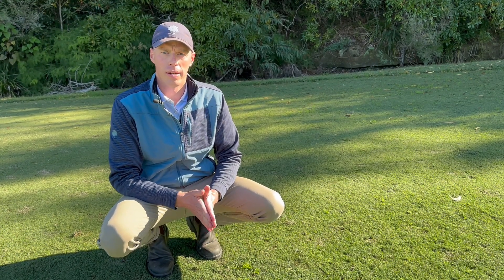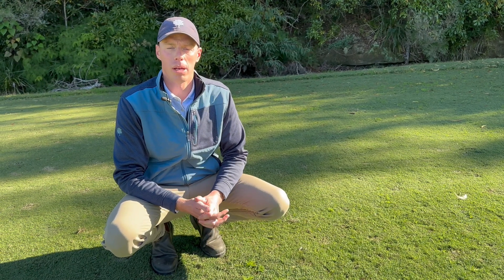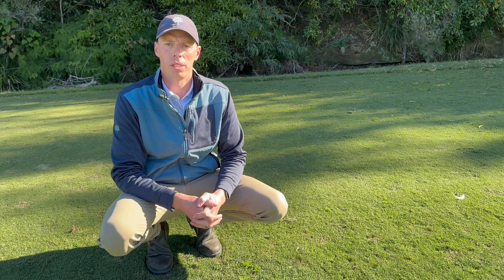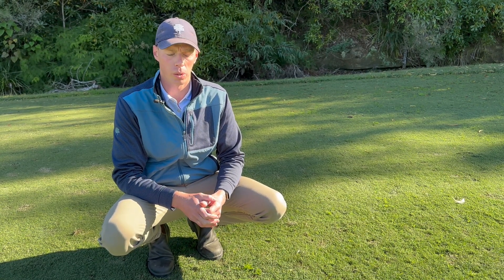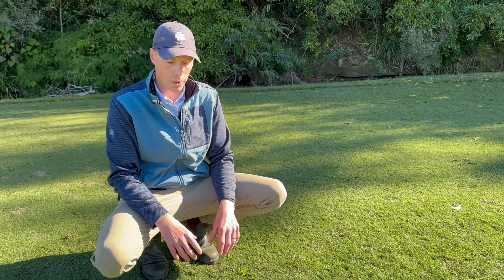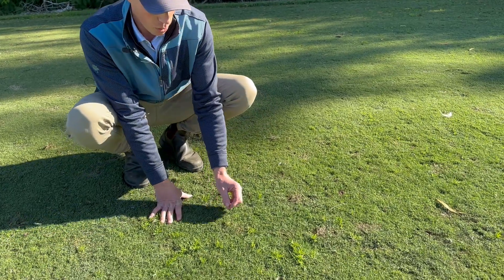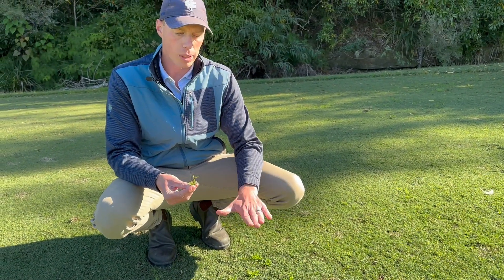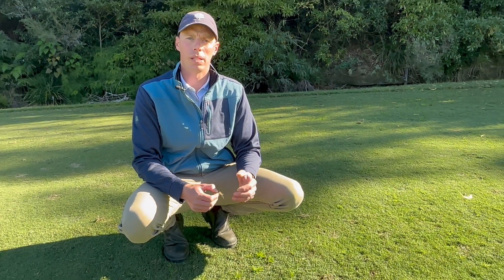Director of Grounds - Jake Gibbs - Poa update 19/06/2023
Director of Grounds - Jake Gibbs updating members on Poa control